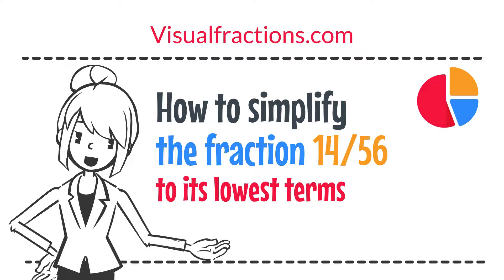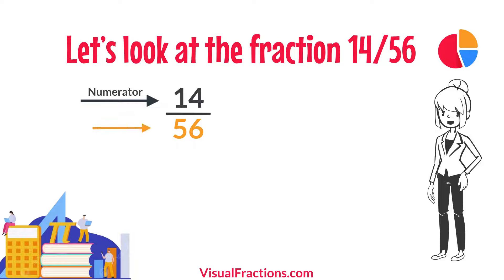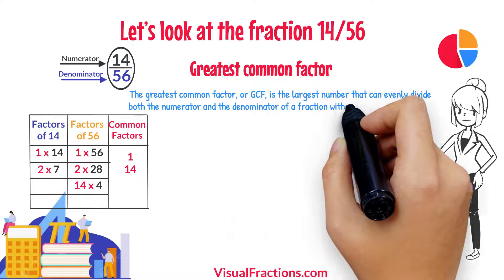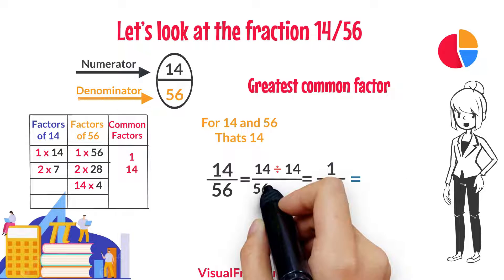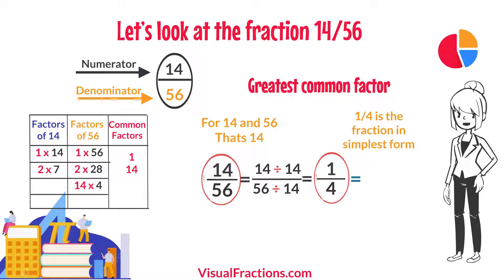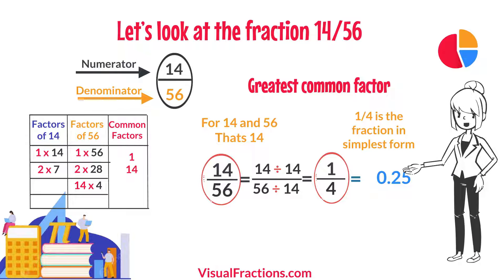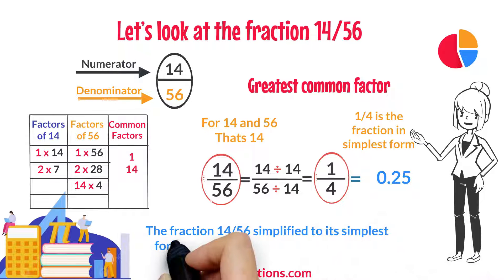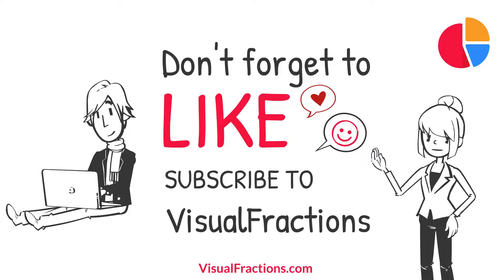How to Simplify the Fraction 14/56